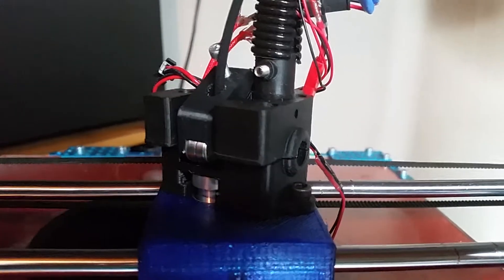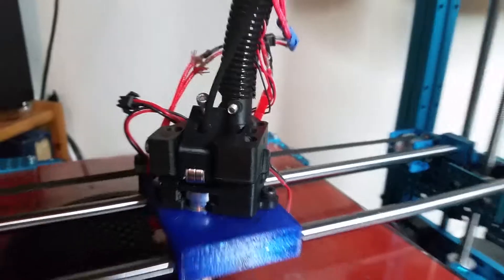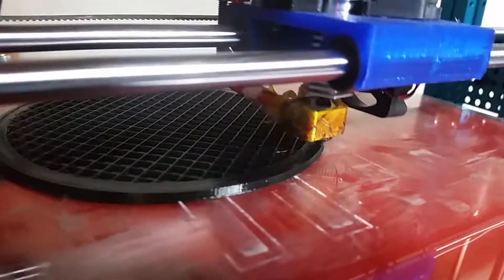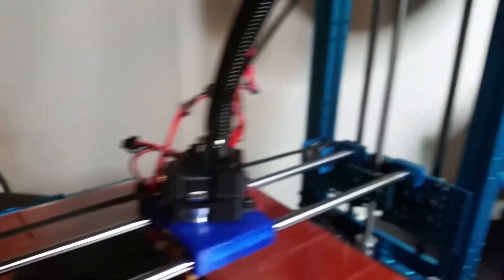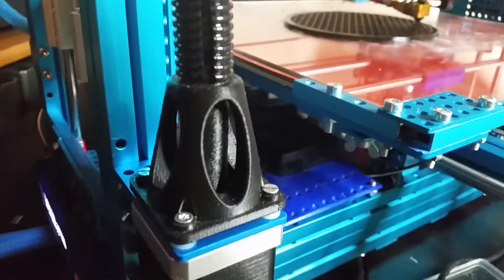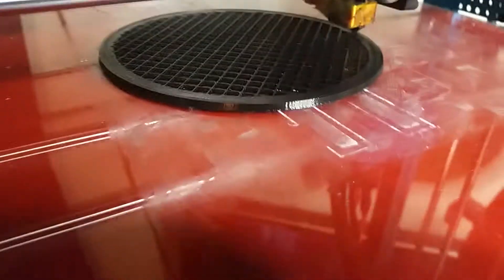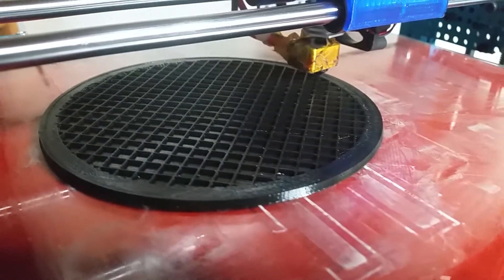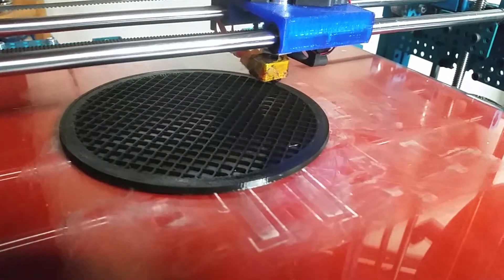Printing NinjaFlex with the Flex3Drive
This is my new extruder setup and I almost feel like this is "the holy grail" for 3D Printers. It's so good I ordered another one to finally add dual material capability!